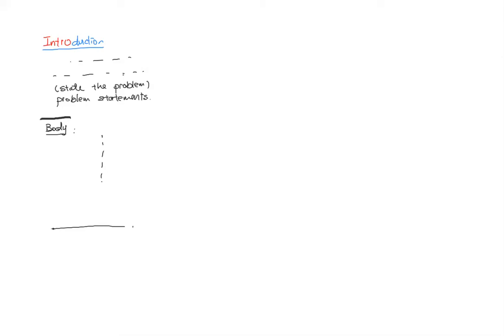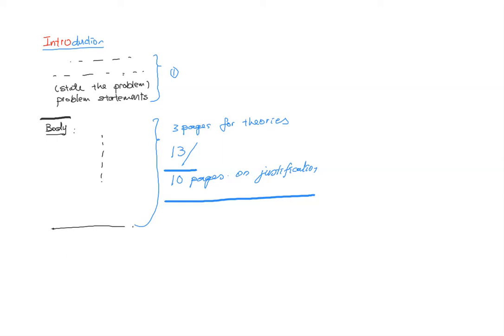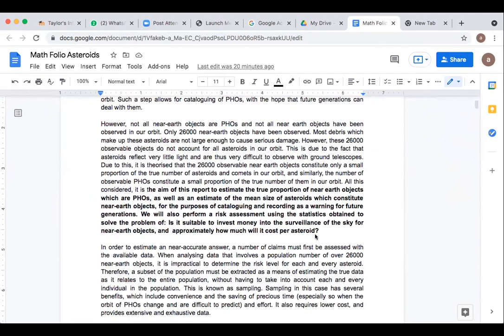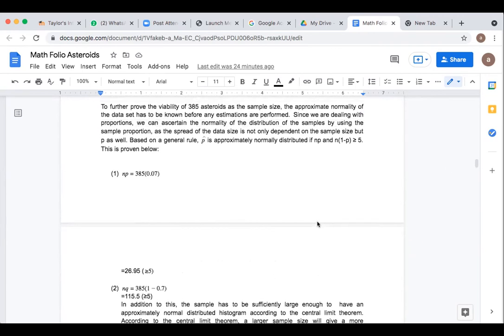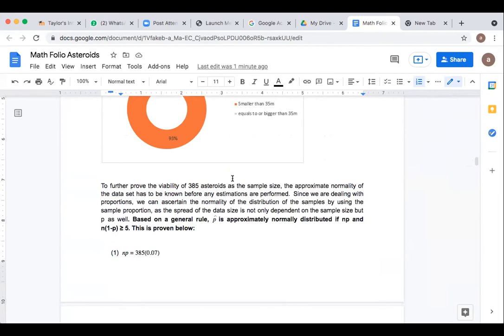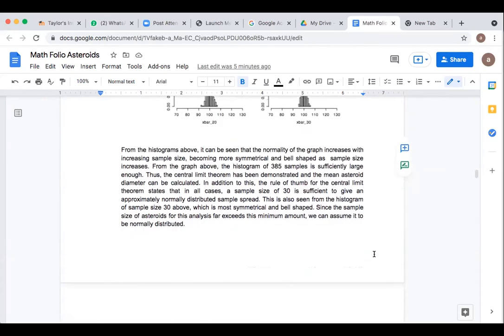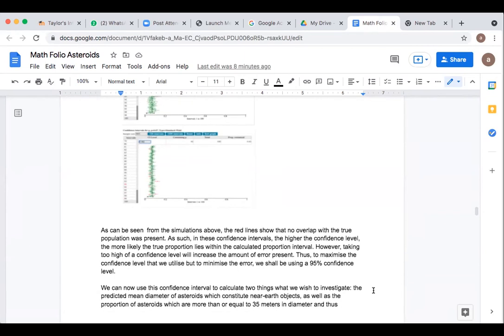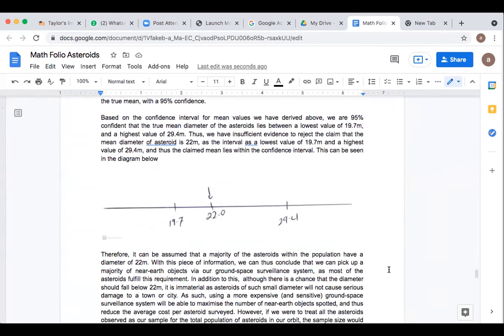30 Aug 2:00 pm